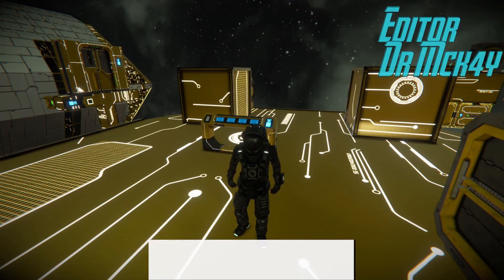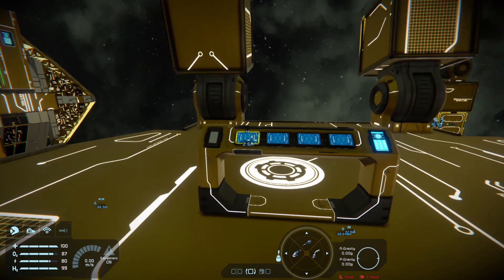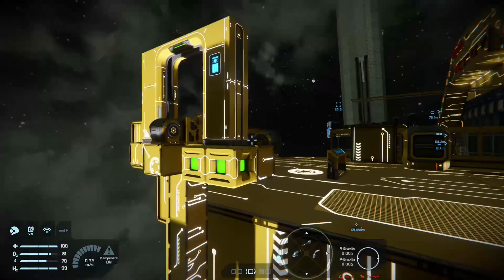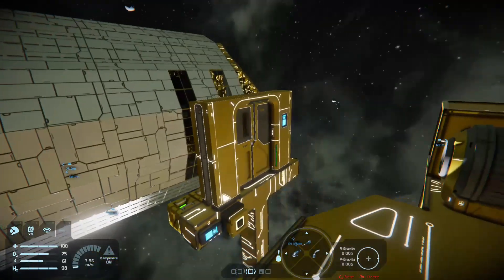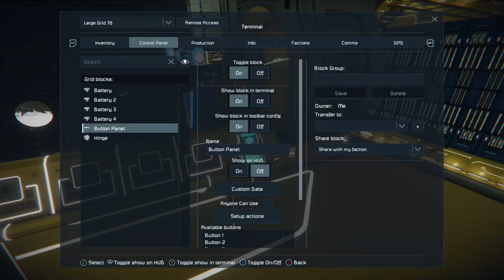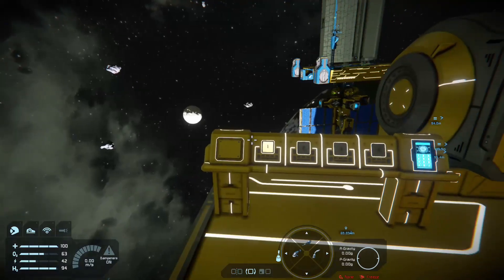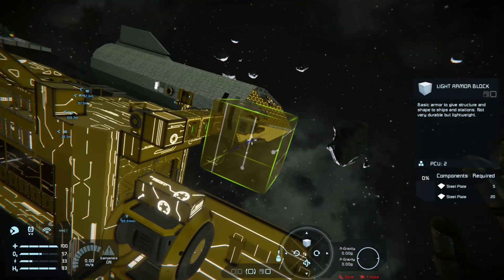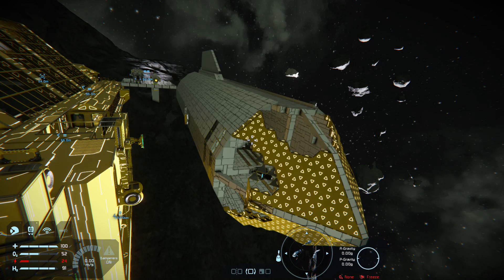Space Engineers Hinges Guide Hints And Tips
What's up fellow engineers and welcome back to another guide video in this guide I will be showing you the new hinges that came with the new dlc the sparks of the future I go over a few creative thing you can do with them and I breakdown the control menu too so you can easily use them so if you like the video please like comment and subscribe for more I've been dr mck4y thanks for watching and I will catch you next time cheers.

Links for my Facebook group and streaming channel are below.